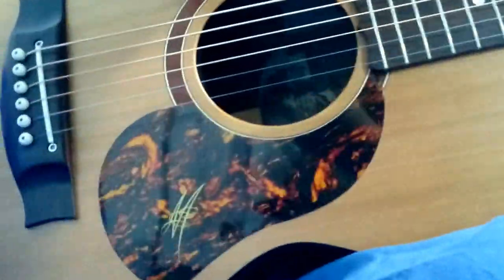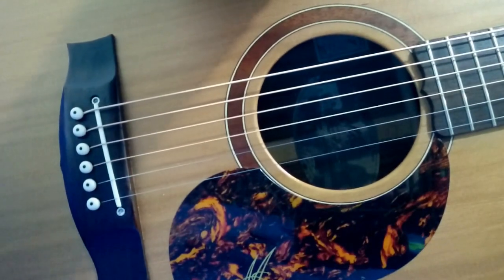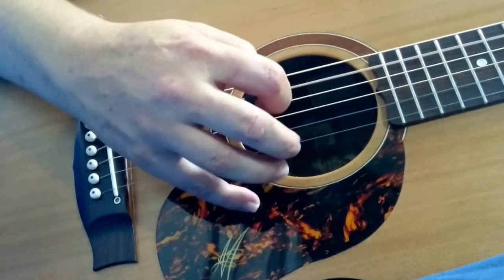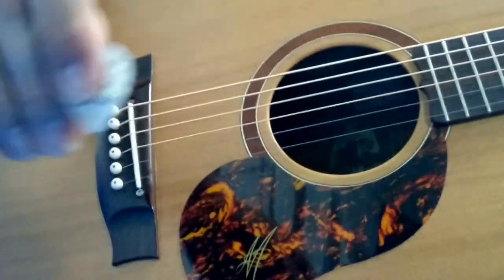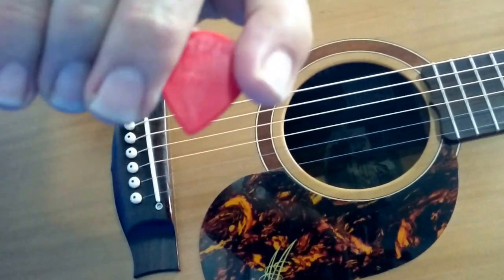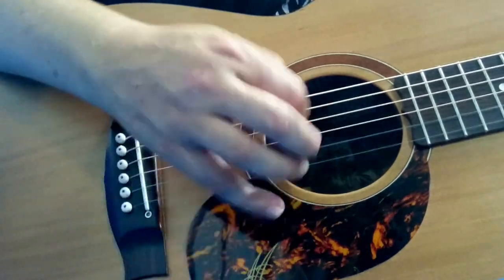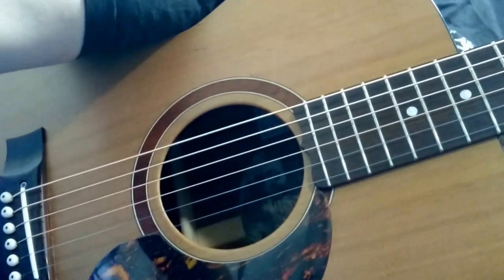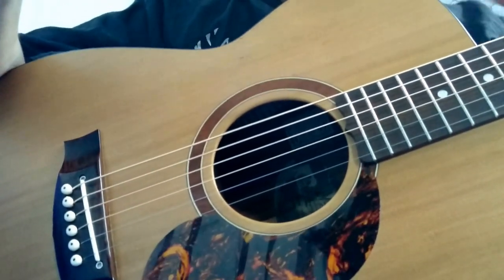Pick/plectrum shootout 2016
A quick run through of a bunch of picks I've got sitting around.  I'd love to hear which one you thought sounded best.  Gear wise, I was recording my Maton SRS808 through the builtin mic on my Sony Z3 Compact.  I plan to do a couple more of these when I get a chance.

Here's a complete list of the picks in the runthrough:
Grover Allman Delrin .80
Dunlop Tortex 0.50,0.60,0.73,0.88,1.0
Dunlop Tortex Triangle 0.50
Planet Waves White Pearl 0.70
Fender Purple Pearl Heavy
Planet Waves Black Ice 1.10
Dunlop XL Series Jazz III
Dunlop Big Stubby 3.0
Herco Flex 75
Dunlop Prime Tone 1.50
Ernie Ball Thumbpick Medium
Recording King Thumbpick Large
Zookies M-20
Ridiculous ukelele pick

For more info on individual brands, check out their websites.